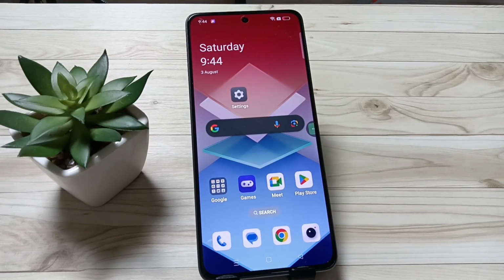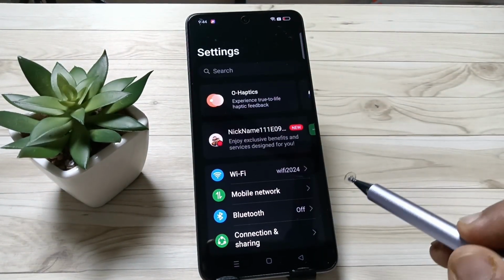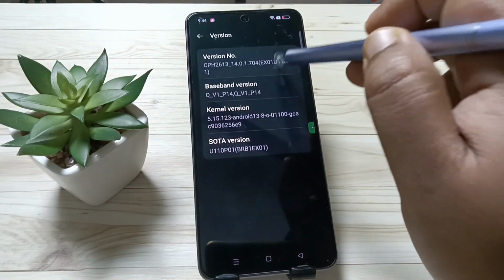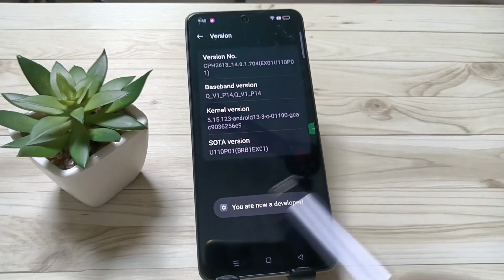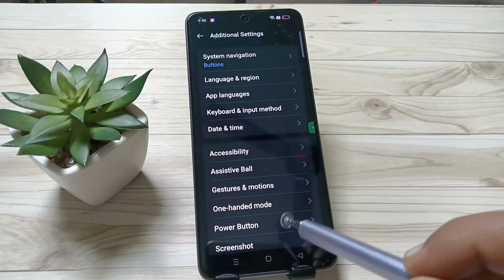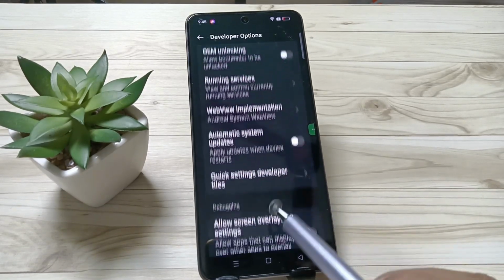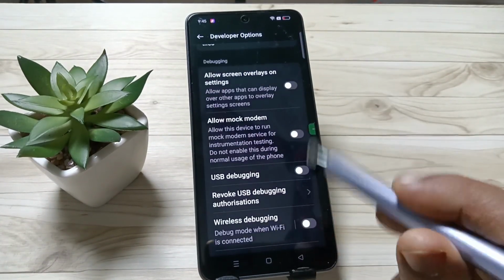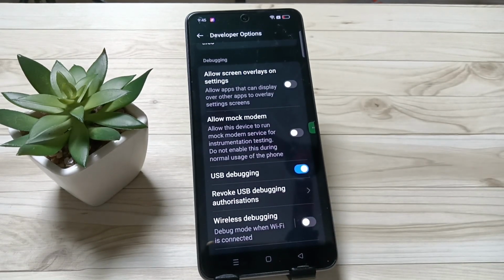How To Enable USB Debugging in OnePlus Nord CE4 Lite 5G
Hi friends this video shows you that " How To Enable USB Debugging in OnePlus Nord CE4 Lite 5G "